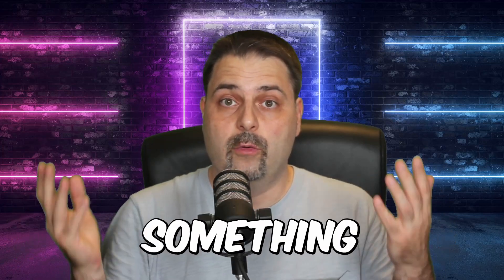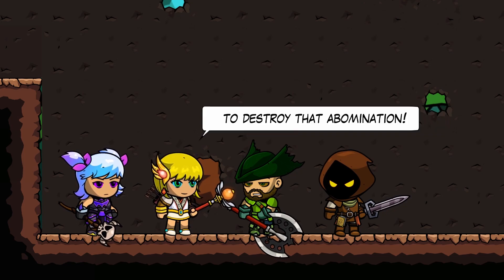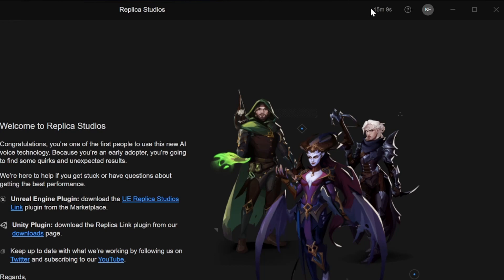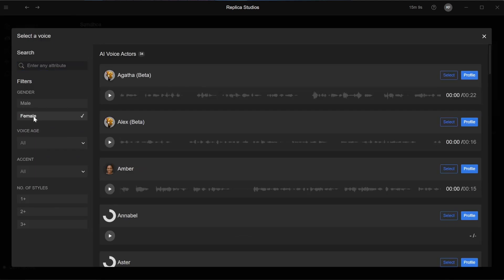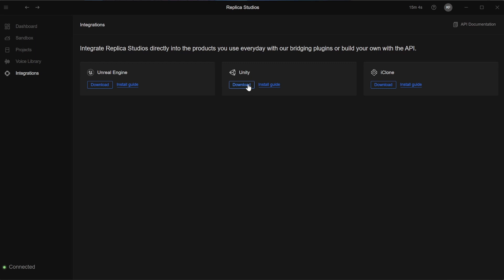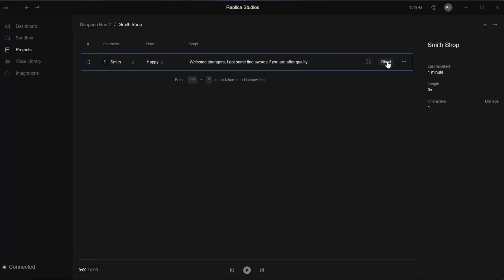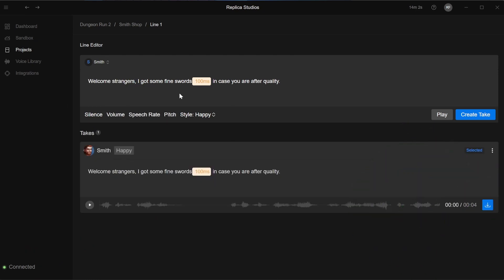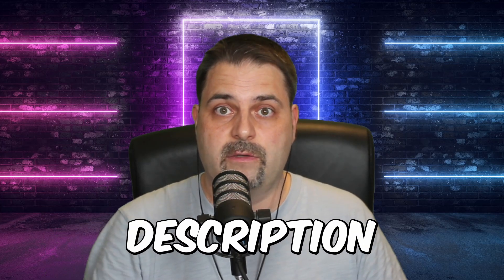Replica Studios AI Voice-Over for Games!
In this video I will show an amazing AI Voiceover tool for Unity, which can generate amazing voice-overs on the budget. This tutorial show you how to to use replica studios and give you some tips to save some credits. If you want to try Budget Voice-Over for Unity using AI click the link bellow:

🌞My Favourite Unity Assets (Purchased and Owned)
🏆Top 6

🌞My Favourite FREE Unity Assets (Owned)
🏆Top 6 🆓

📖My Book
## Robogram - Enter The Cyberspace

🌍Landingi - is great to create websites for your Games

🌍Fiverr - is my go to place if I need custom art for my projects:

🌍Clean Email -  helped me to get rid of 1000s of spam and remove old subscriptions with a click of a button:

💻My Gear
Asus ROG STRIX Scar 17

You can tip me or ask questions and more!

00:00 Cutscene Example
00:32 Affordable Solution?
01:19 Top Menu
02:17 Sandbox
02:47 Project Tab Overview
03:00 Voice Library
03:07 Integration
03:29 Deep Dive to Project Tab
05:19 Export to Unity
05:33 Dungeon Run
05:38 Outro